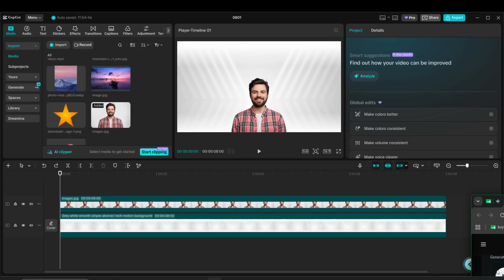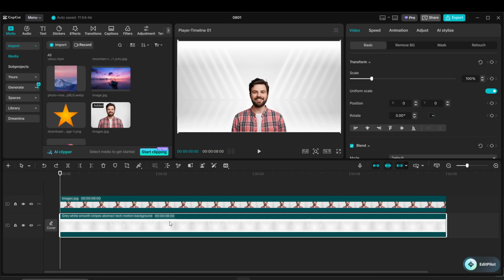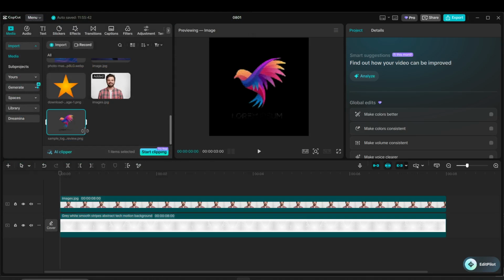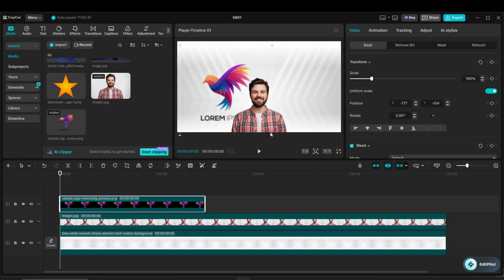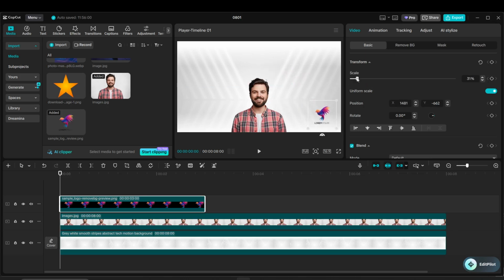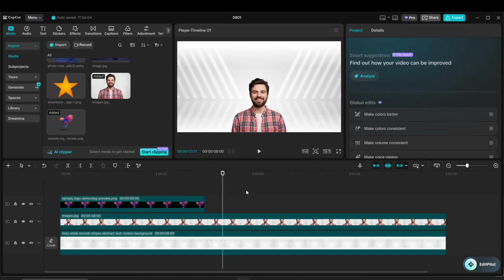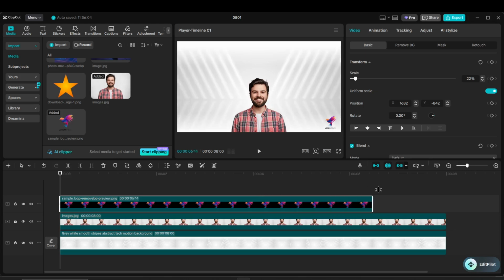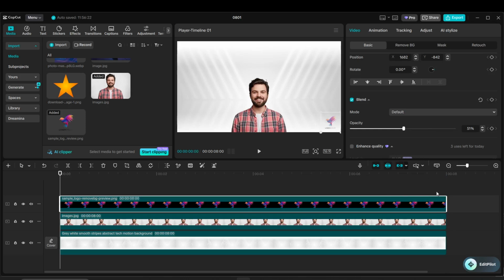How to Insert a Logo in CapCut PC (2026 Guide)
Want to add your logo to a video in CapCut PC? In this updated 2026 beginner-friendly tutorial, I'll show you how to insert a logo in CapCut PC step by step. Whether you're branding YouTube videos, adding a company logo, creating a watermark, or placing a transparent logo overlay, this guide will help you add, resize, position, and customize your logo in CapCut.